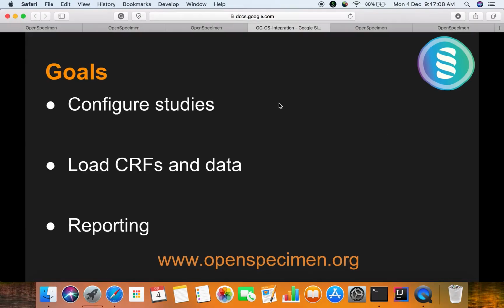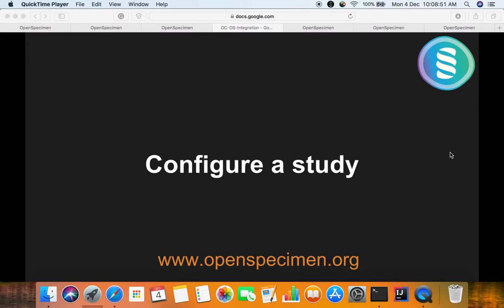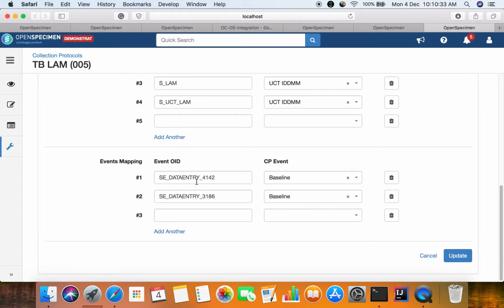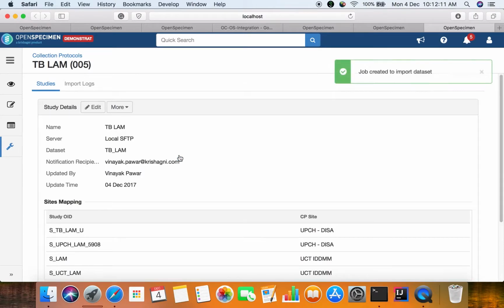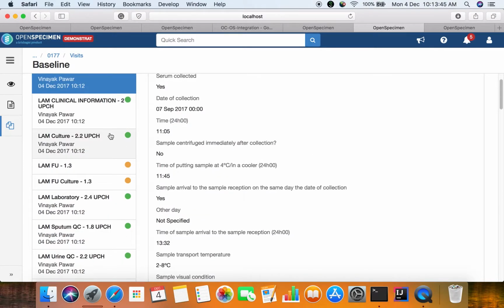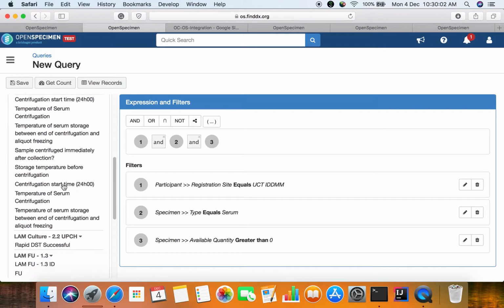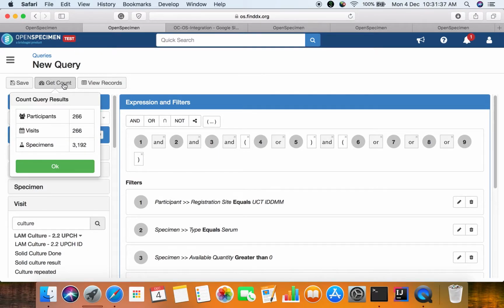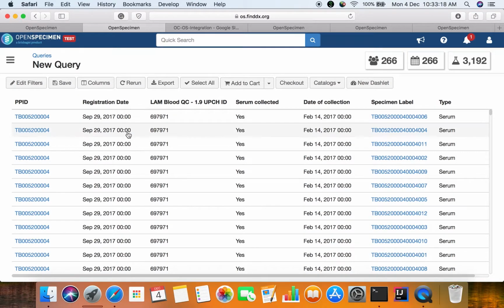OpenSpecimen OpenClinica Integration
This video focuses on the benefits of integrating a biobanking LIMS with EDC like OpenClinica.